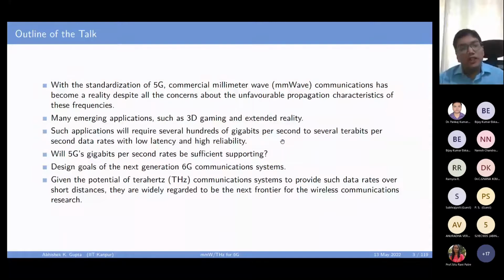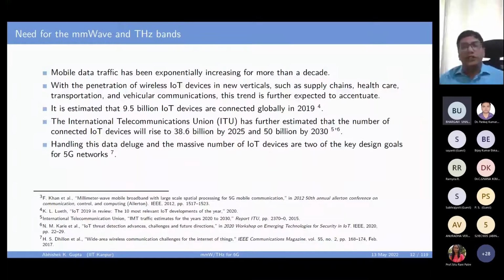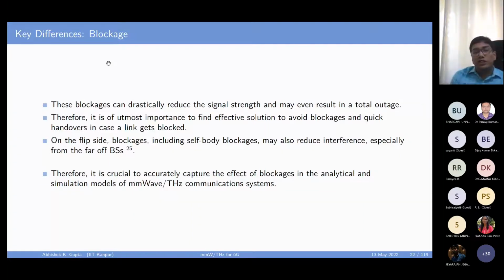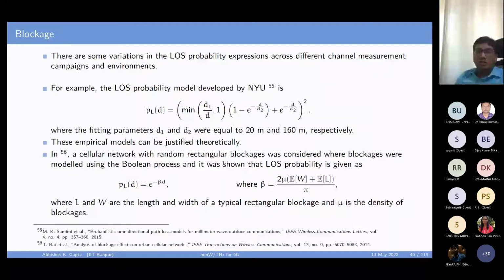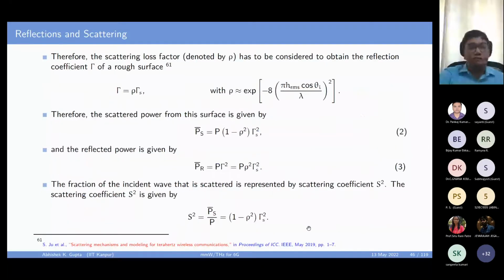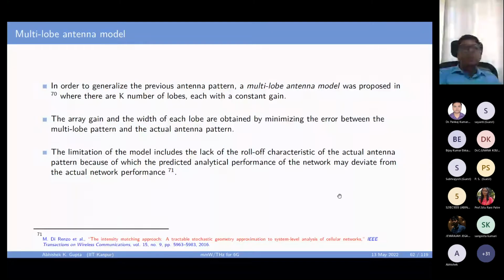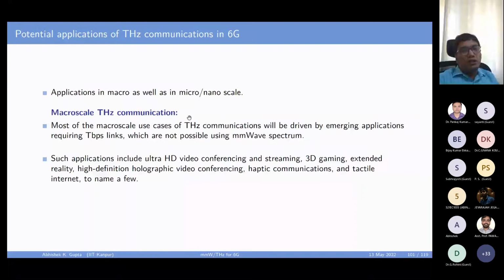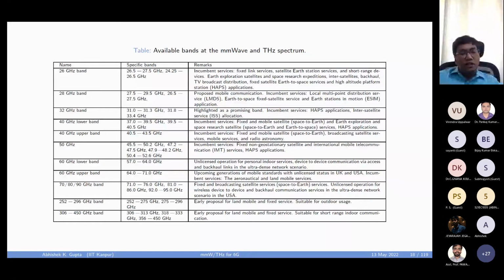[Invited talk] Millimeter waves and THz networks for 6G Wireless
Short-Term Course on Emerging Wireless Communications: 6G and Beyond, NITR

Detailed paper: Shuchi Tripathi, Nithin V S, A. K. Gupta and Harpreet S Dhillon, ''Millimeter-wave and Terahertz Spectrum for 6G Wireless,'' in 6G Mobile Wireless Networks, (Publisher: Springer). 2021